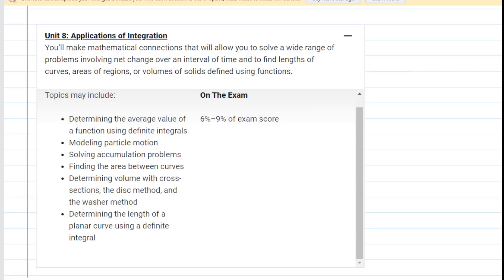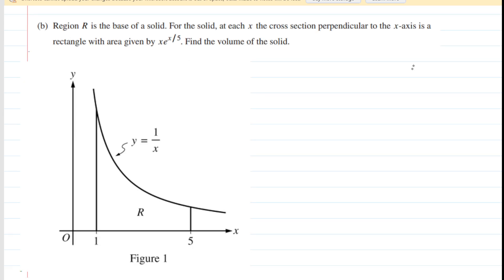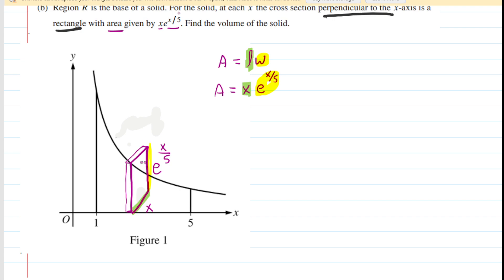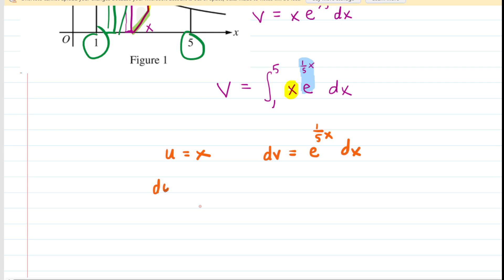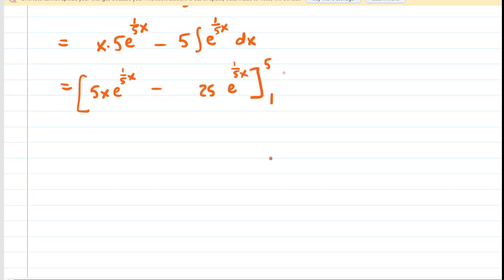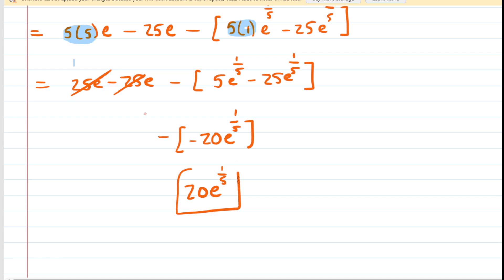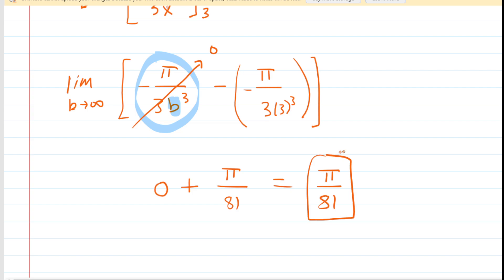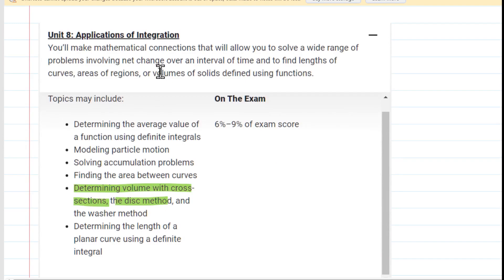AP Calculus BC - Unit 8 FRQ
This is the first video in what will become a series of videos illustrating AP Calculus BC FRQ on Unit 8, Applications of Integration